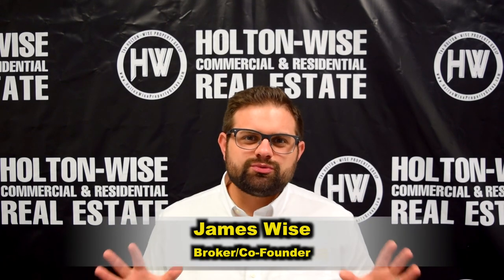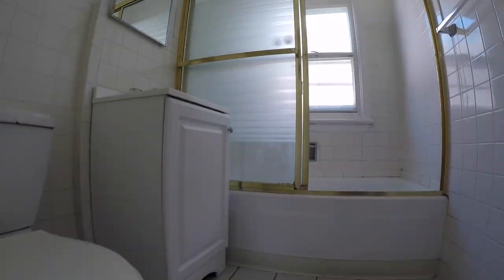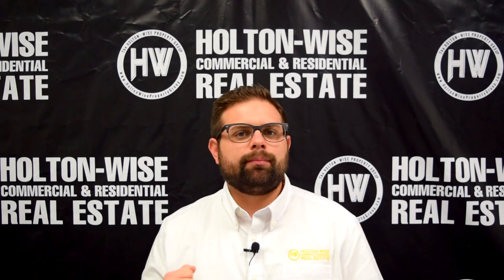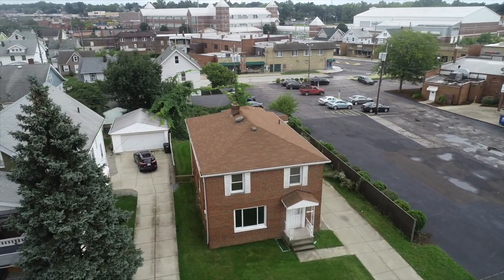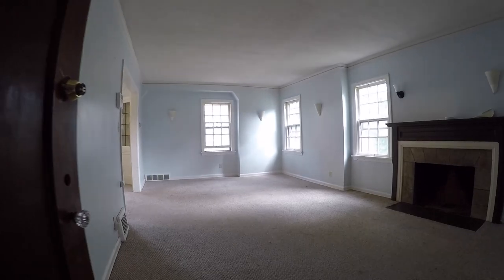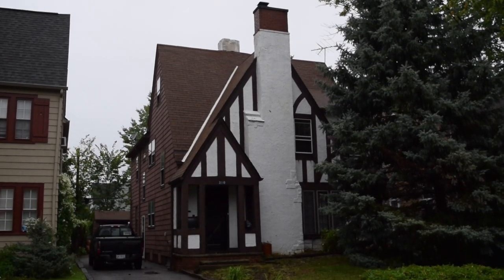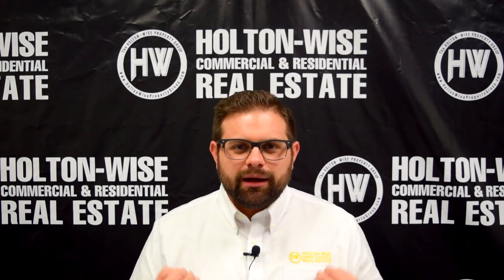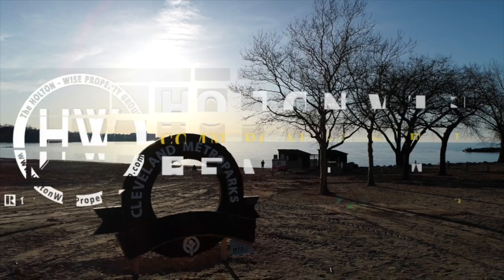3 Turnkey Duplexes (Ohio) | Investment Properties For Sale - 4225 Valley, 1008 Edge & 3590 Daleford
In this episode of The Investment Properties For Sale Show James Wise from Holton-Wise presents real estate investors with three income producing multi family rental investments in Cleveland, Ohio, Garfield Heights, Ohio & Shaker Heights, Ohio. All three of these Cleveland housing market suburbs offer turnkey real estate investors a great return on investment. If you are interested in turnkey real estate in Ohio and more specifically, northeast, Ohio reach out to HoltonWise today. HoltonWise is Ohio turnkey real estate investing made easy.

HoltonWise Cleveland Ohio Rental Property Insurance Agency